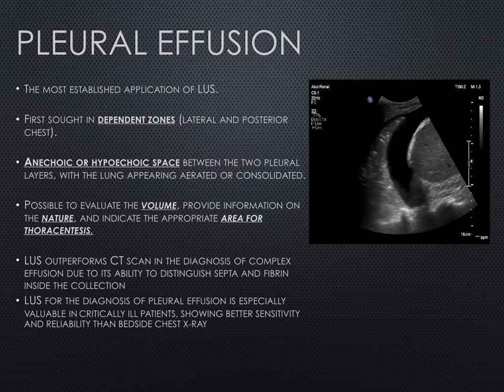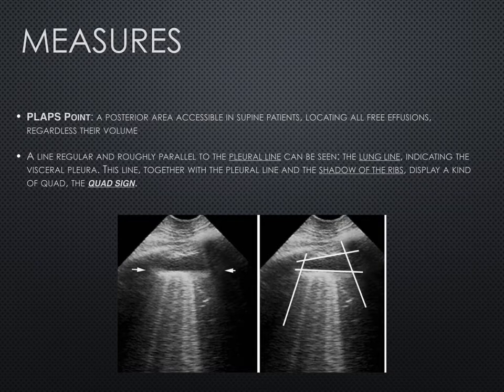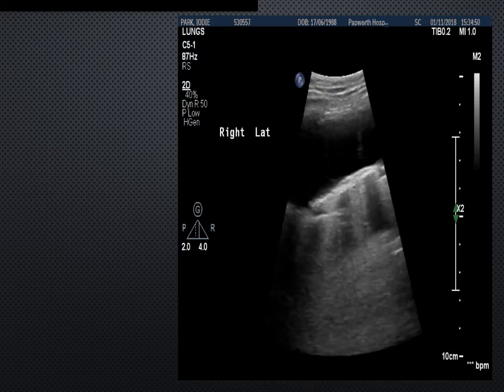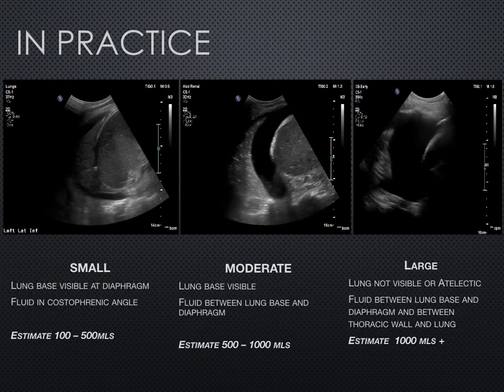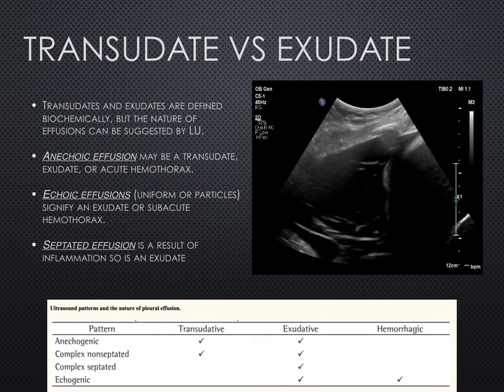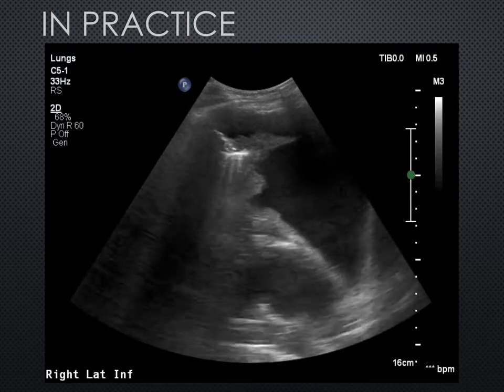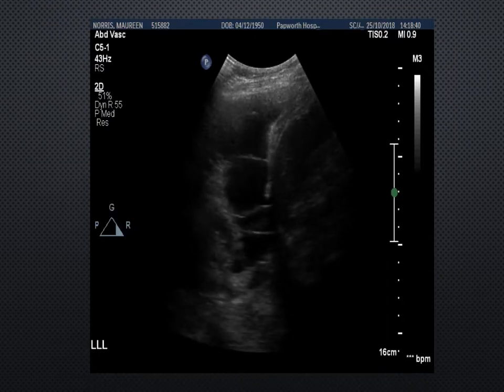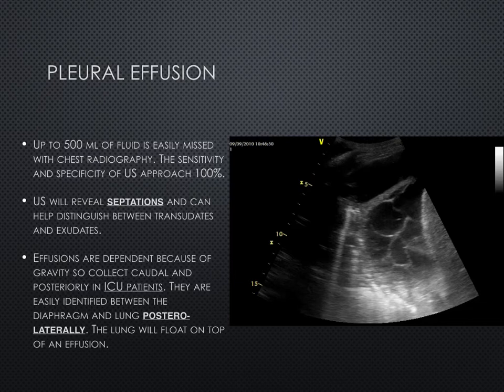LUS Pleural Effusions